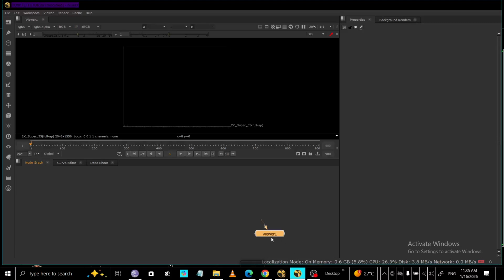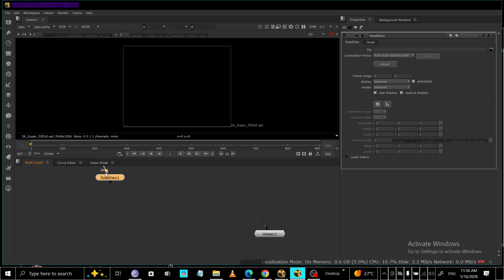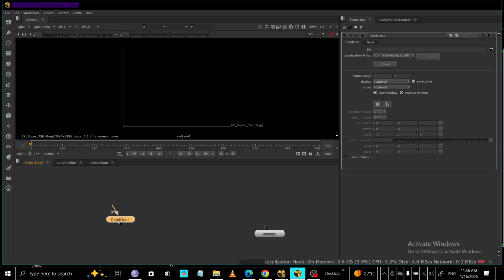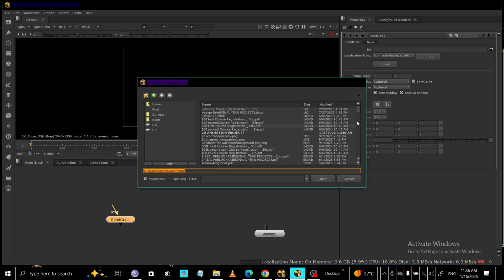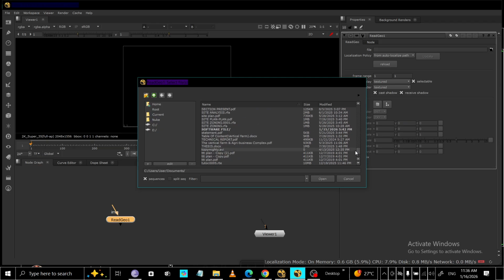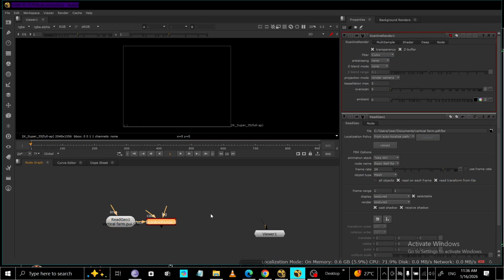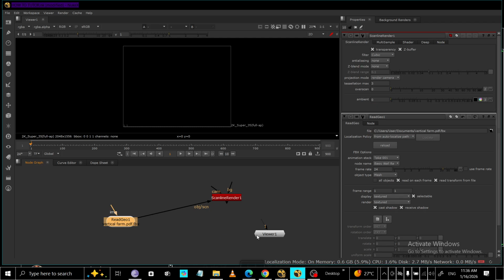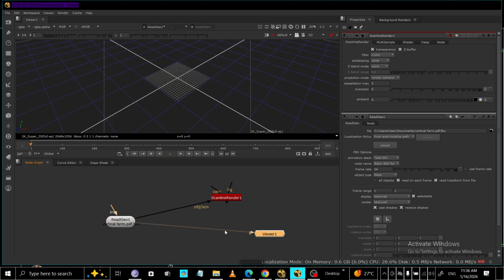How to Import FBX in Nuke 2026 (Step by Step Tutorial)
This tutorial shows how to import an FBX file in Nuke and correctly bring 3D models into your compositing scene. You’ll learn how to load FBX files using the ReadGeo node, place them inside a 3D scene, and make sure the scale, orientation, and camera setup are correct.

The video also covers common issues like missing geometry, incorrect transforms, and why an FBX may not appear in the Viewer. This workflow is useful for VFX compositing, camera projections, and integrating 3D assets with live-action footage in Nuke.